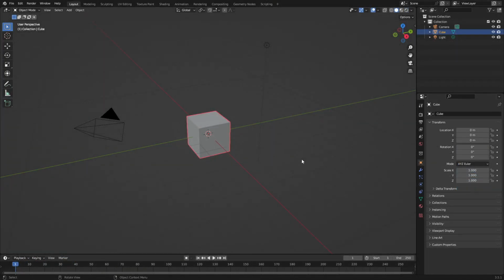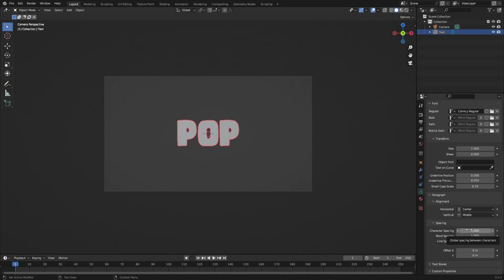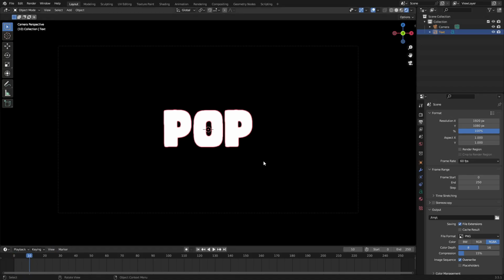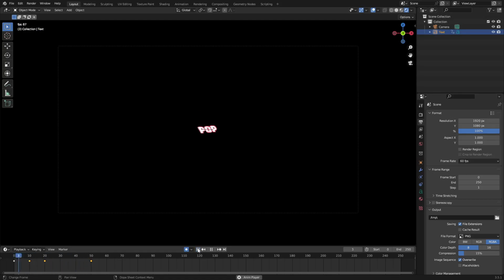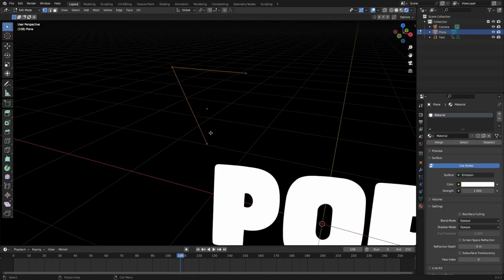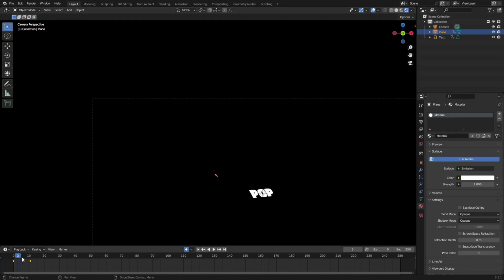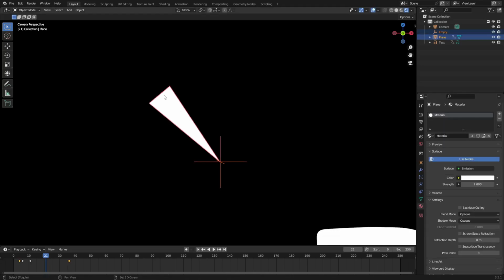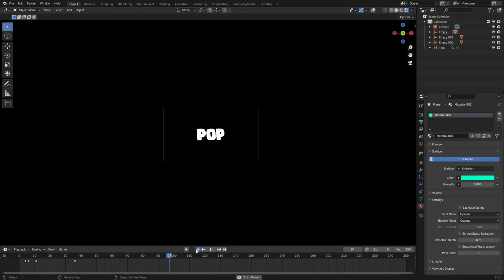Simple Text Popping Animation Motion Graphic - Blender Tutorial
Today, I share how I create simple text popping animation motion graphics in Blender Eevee!